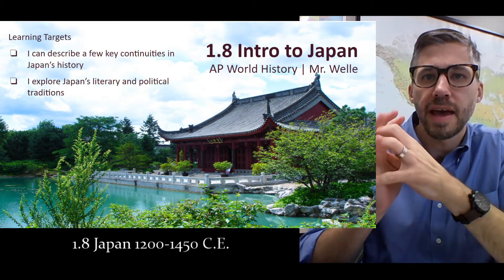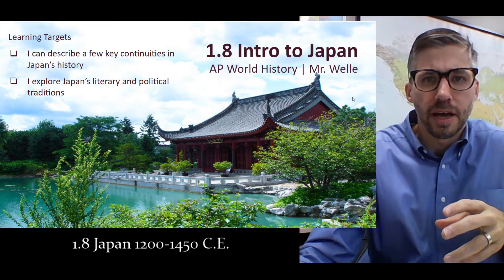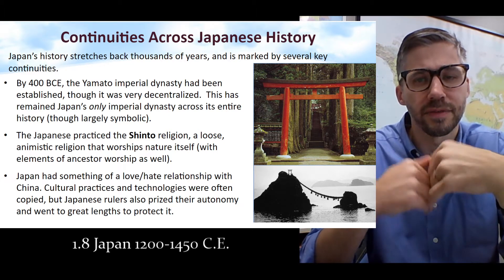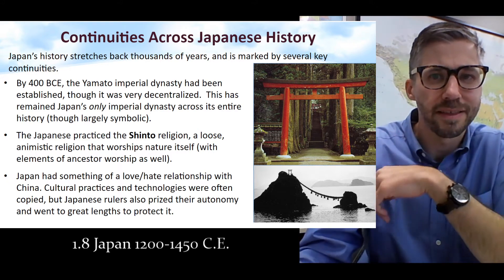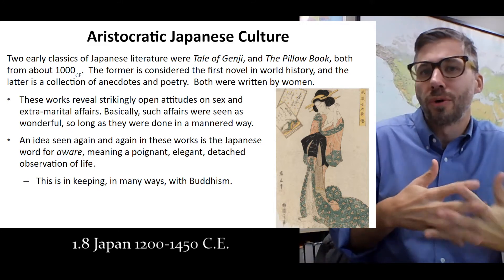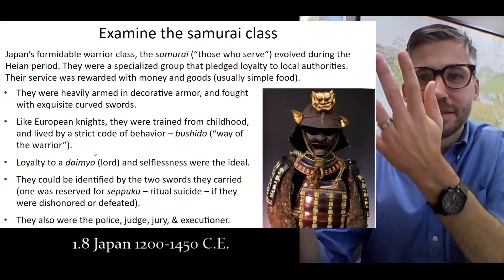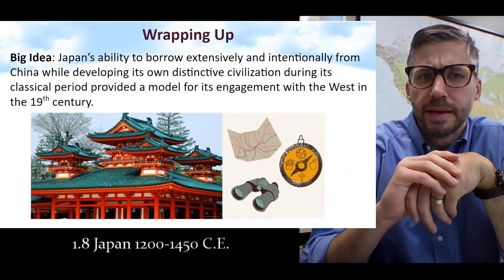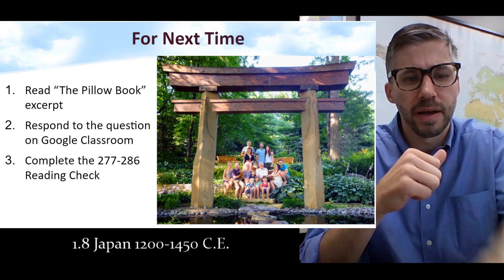AP World History Lesson 1.8: Japan 1200-1450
An eLearning lesson from Unit 1 of AP World History about feudal Japan from 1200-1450. Particular focus is paid to continuities across Japanese history, aristocratic culture, and the samurai class.